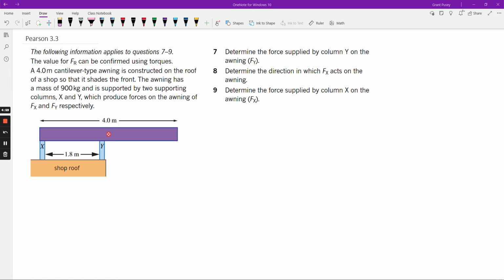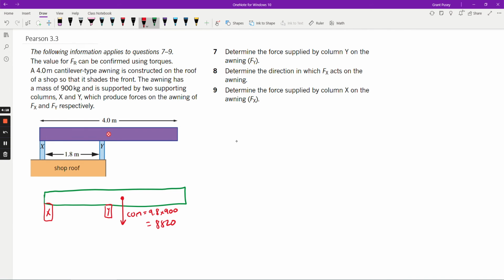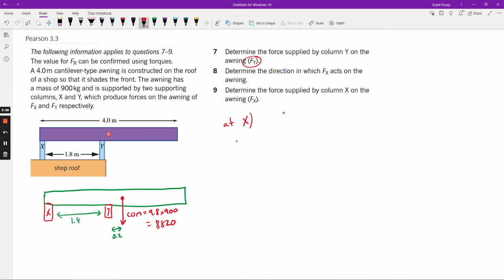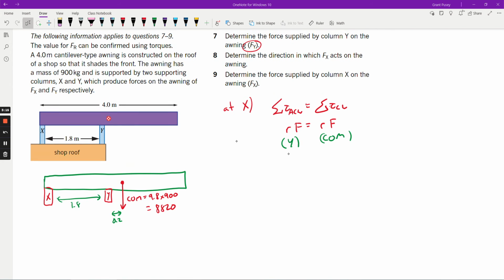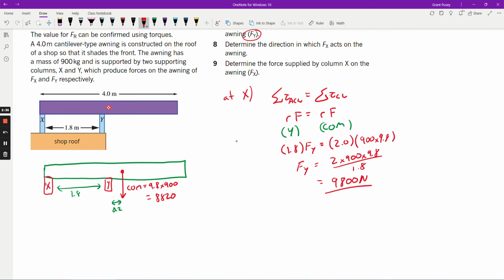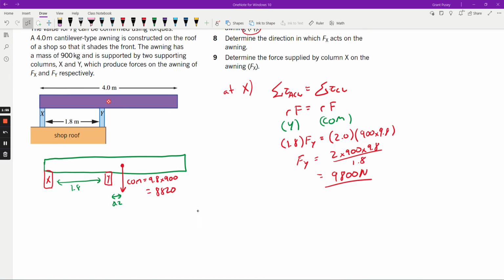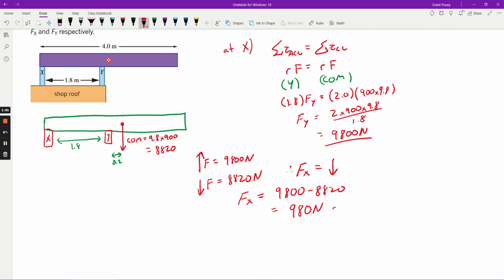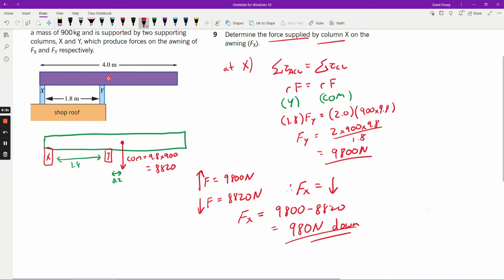Pearson Physics 12 - Chapter 3.3 - Questions 7,8,9